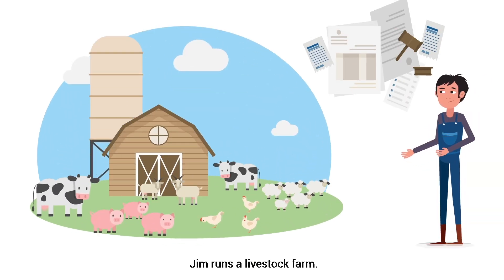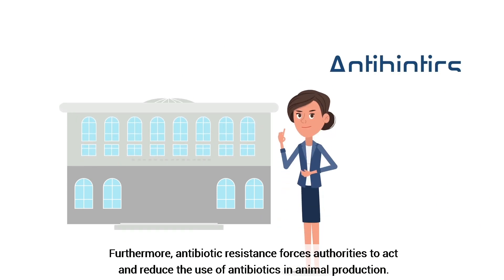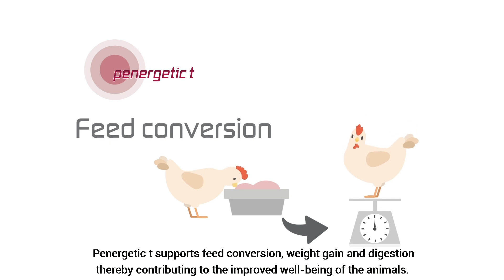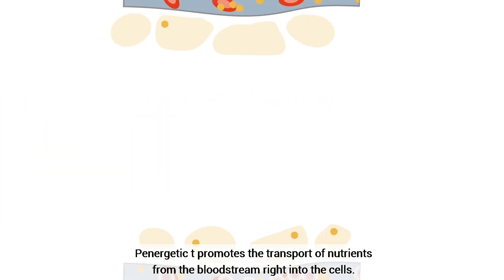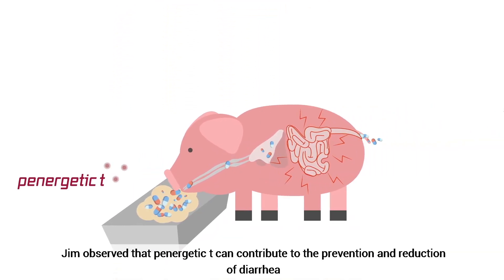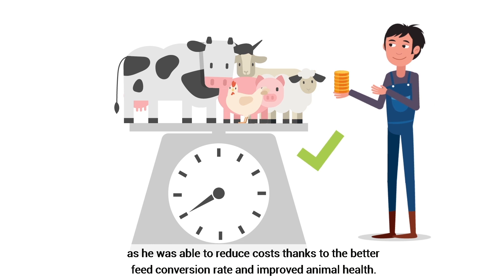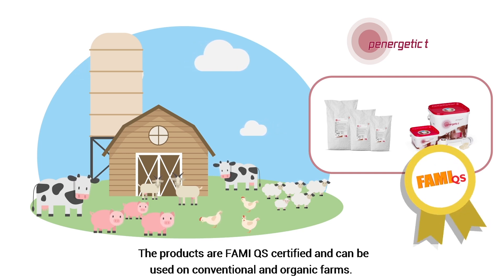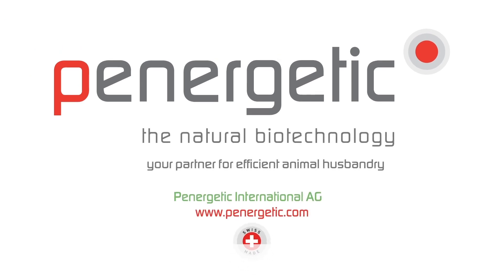penergetict-animal husbandry-explanatory video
penergetic t supports feed conversion, weight gain, and digestion thereby contributing to the improved well-being of the animals.

The Swiss biotechnology stimulates the gastrointestinal tract and supports the intestinal flora which helps to ensure that nutrients in the feed are better absorbed and utilized.

penergetic t promotes the transport of nutrients from the bloodstream right into the cells. Digestive disorders can be reduced, which further improves feed efficiency.

Furthermore, it can contribute to the prevention and reduction of diarrhea, especially in young animals, so that fewer antibiotics are needed.

Penergetic t consists of a product line for ruminants, pigs, poultry and other animal species. The products are FAMI QS certified and can be used on conventional and organic farms.